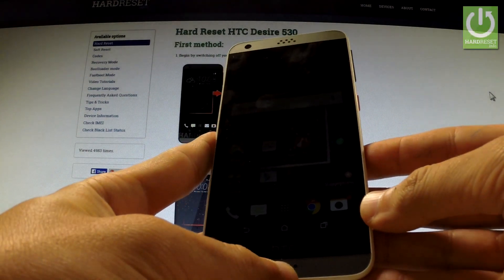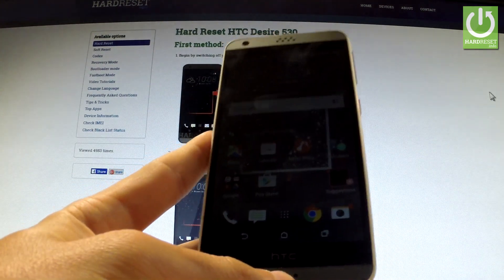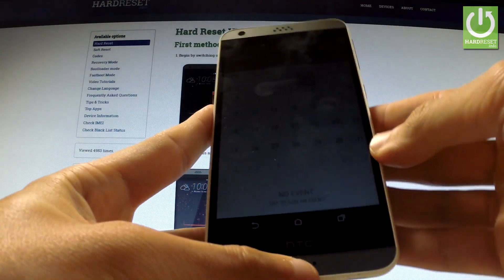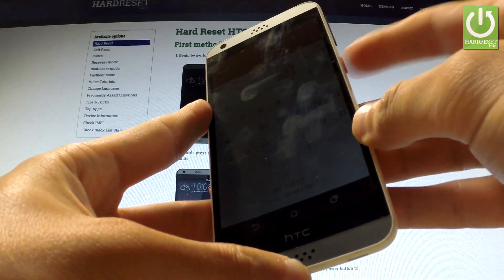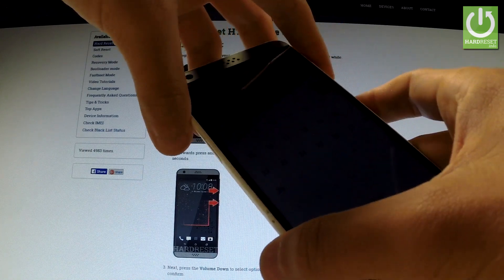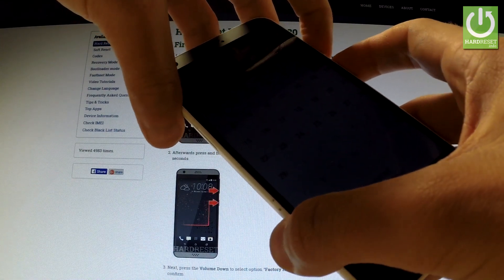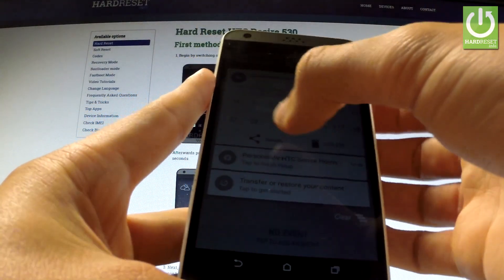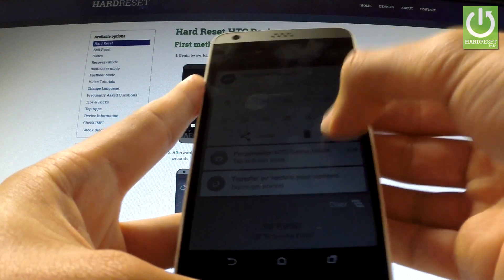How to Take Screenshot on HTC Desire 530 - Edit / Delete Screenshots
How to edit screenshot on HTC Desire 530? How to delete Andorid screnshots? How to take a screenshot on HTC Desire 530? How to capture your screen? How to save the screenshot in HTC Desire 530?

aking a screenshot on an Android smartphone or tablet is one of the simplest things you can do, but that's not to say it's the most consistent. This tutorial shows the way of taking screenshots on HTC Desire 530.